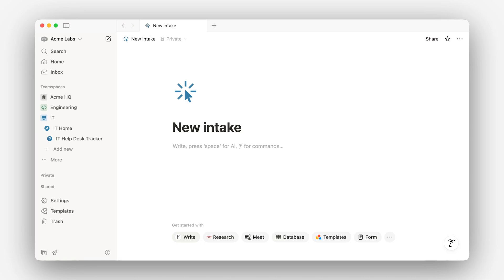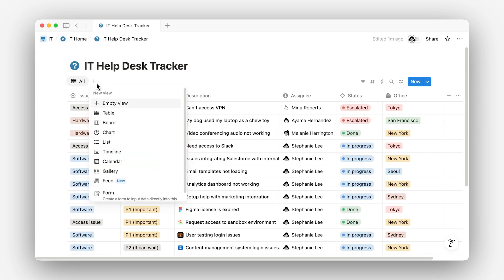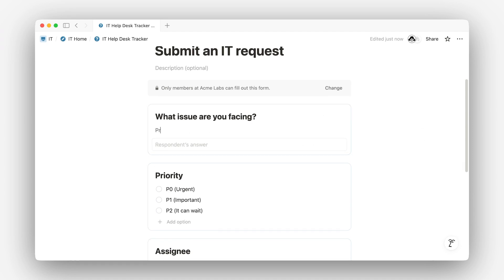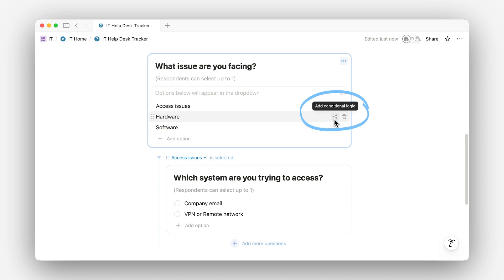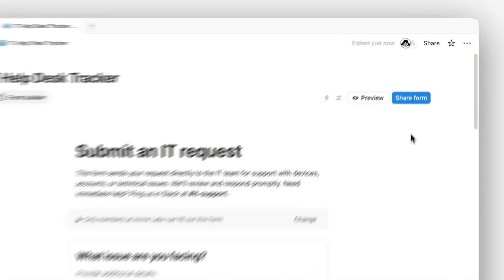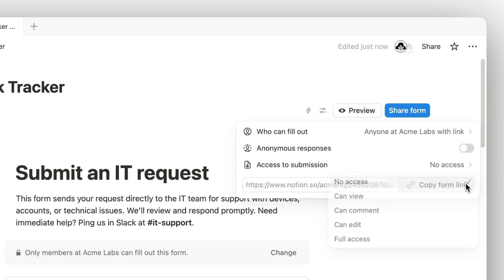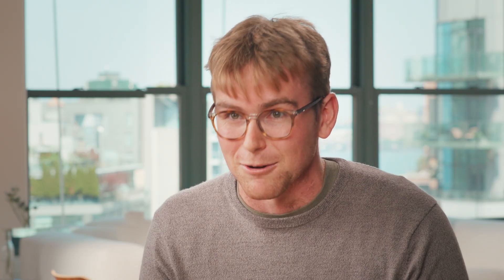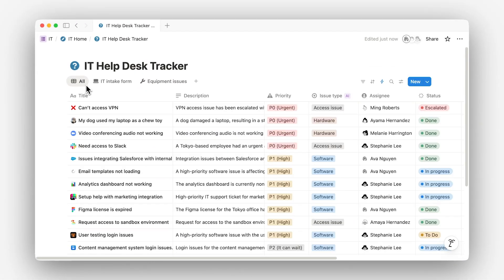Build an intake with forms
Collect requests at scale with Notion forms. In this video, learn how to manage responses in a centralized database and customize inputs with database properties and conditional logic - great for IT, ops, HR, and any team with recurring requests.